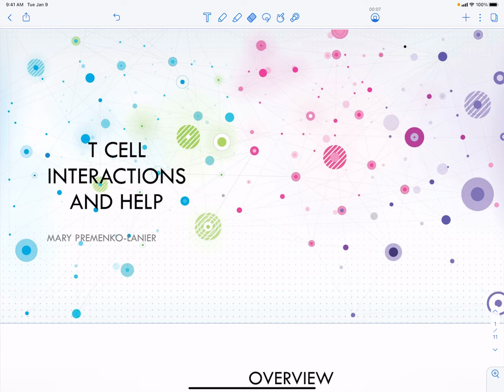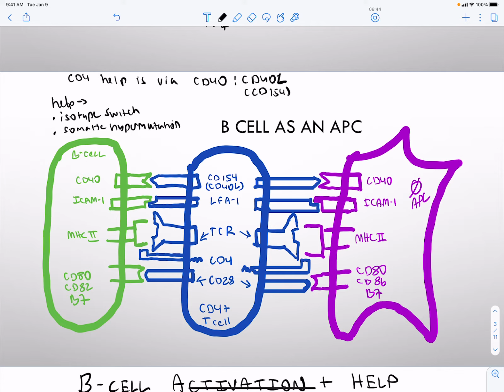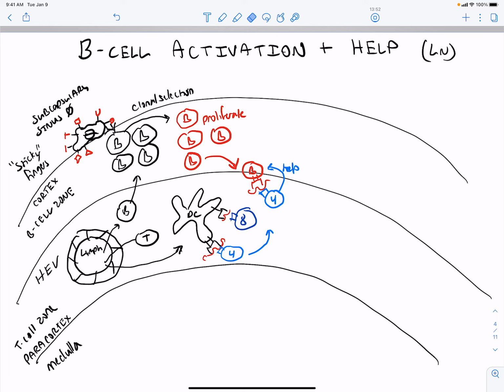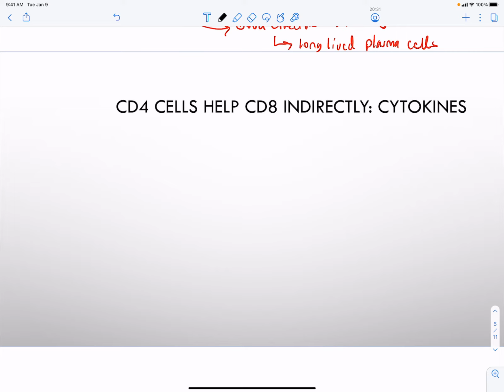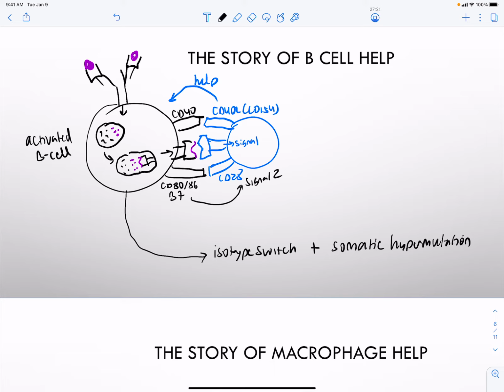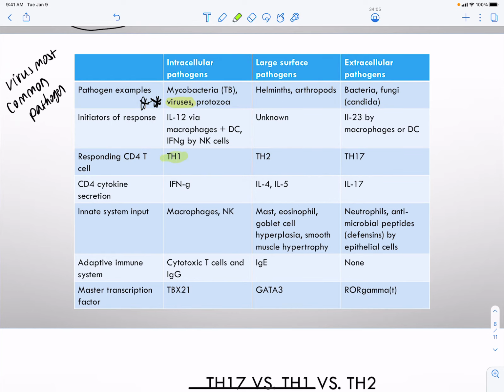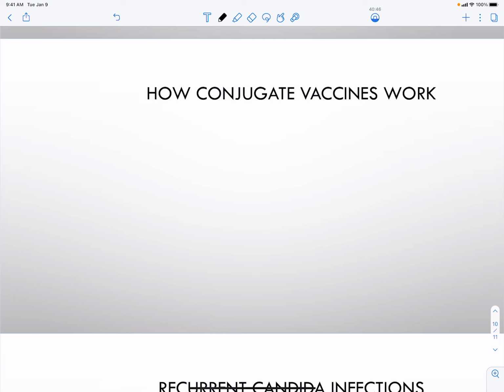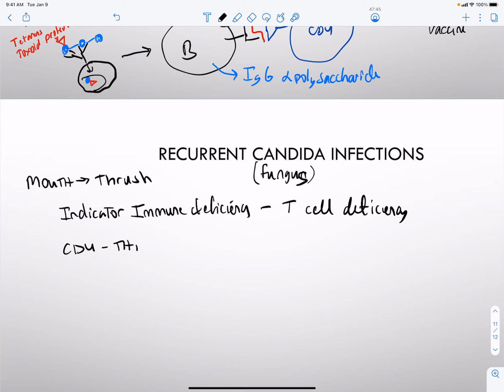Immunology T cell interaction and help